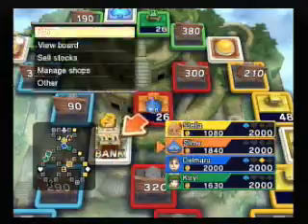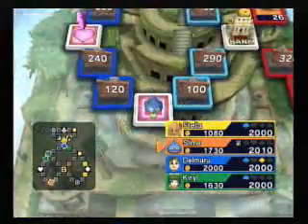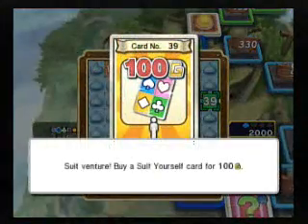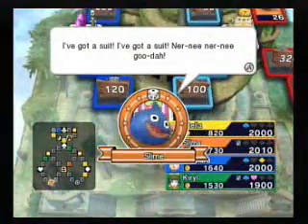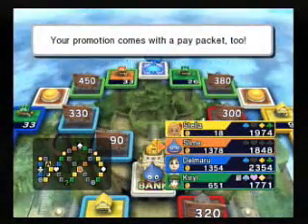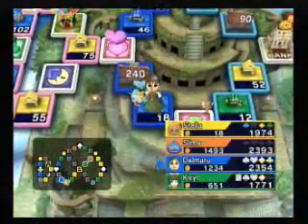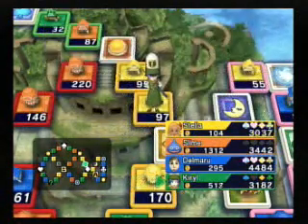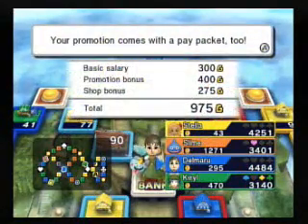Let's Play Fortune Street! The Observatory - Part 1